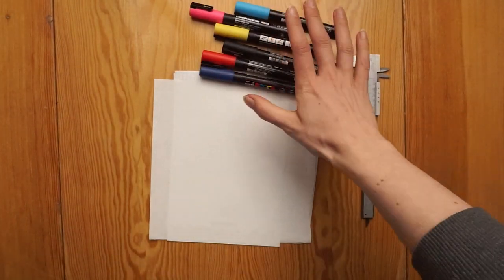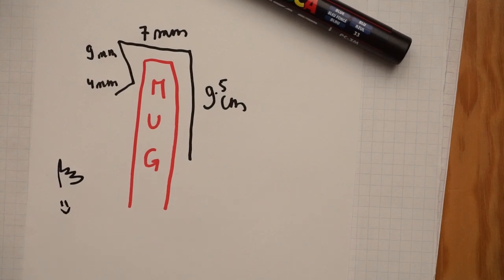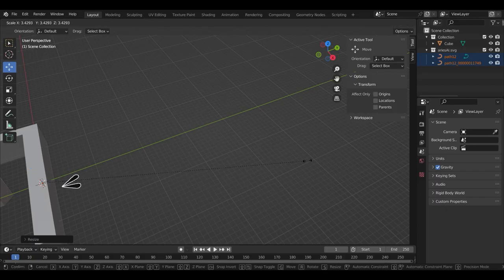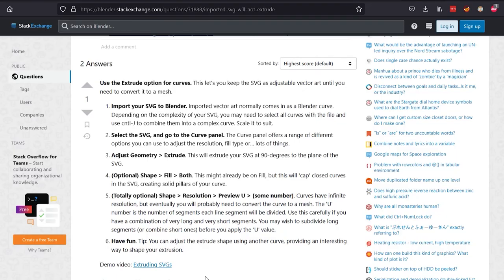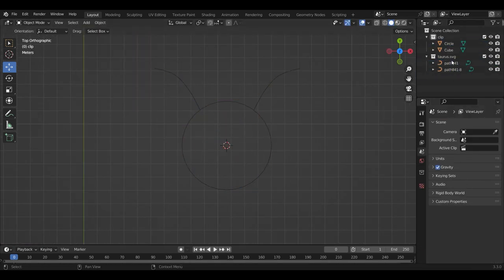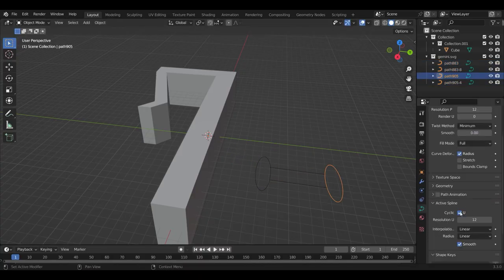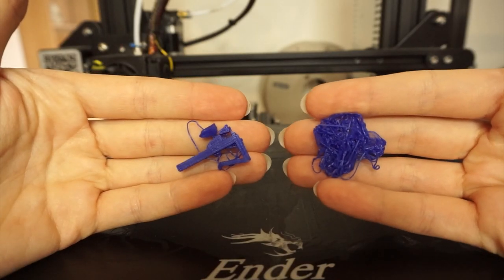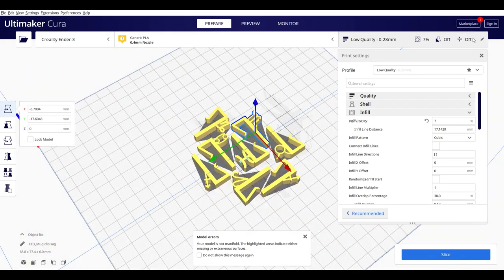Behold, sea of mugs !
Have you ever wondered how you could avoid having a lot of mugs all around the place ? My solution : zodiac clips !
My Thingiverse account milesmaverick /designs
Credits : @allinbeats16 and Vecteezy